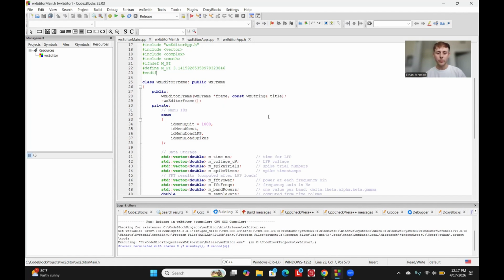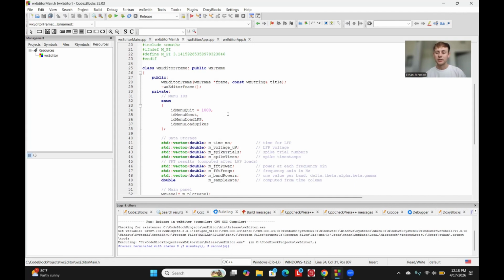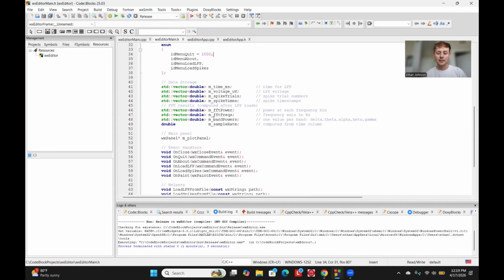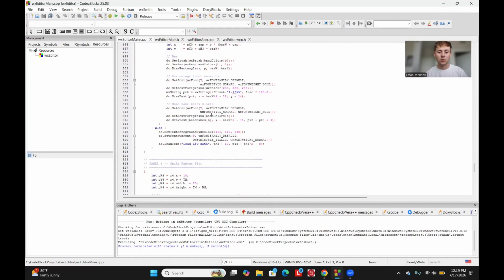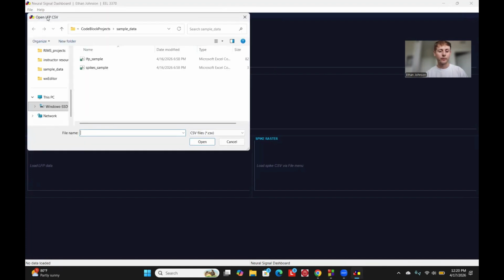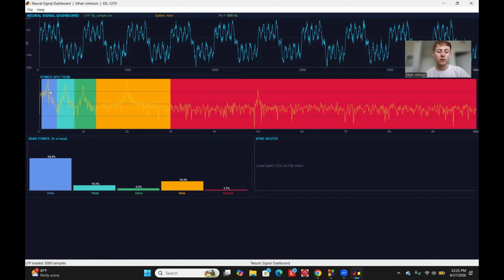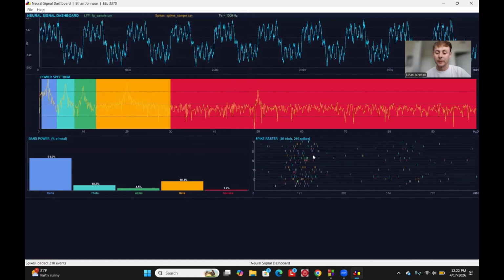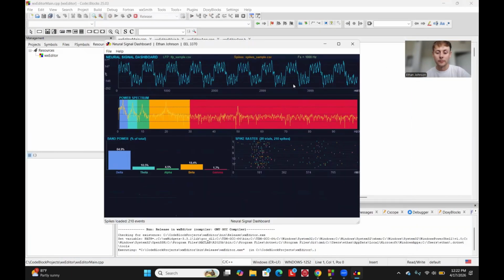Neural Dashboard | EEL3370 Final